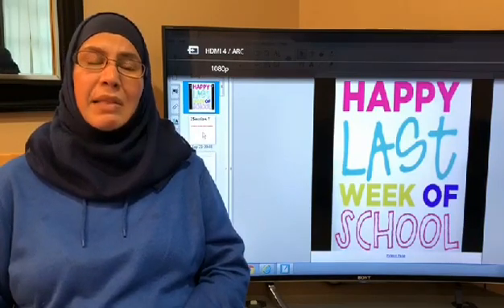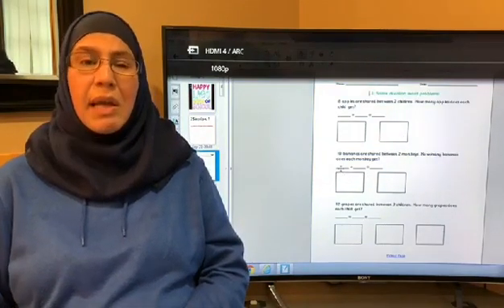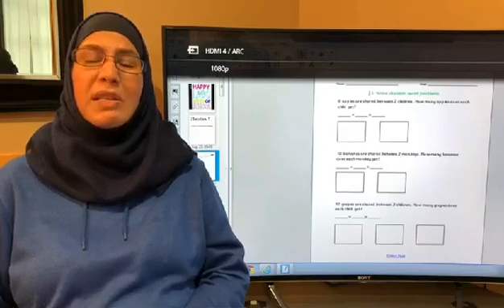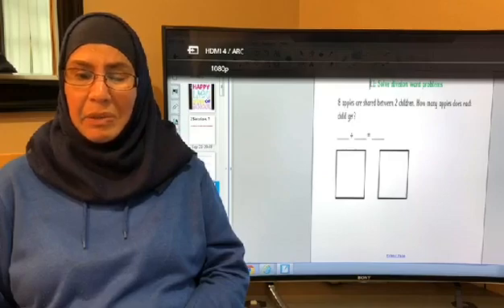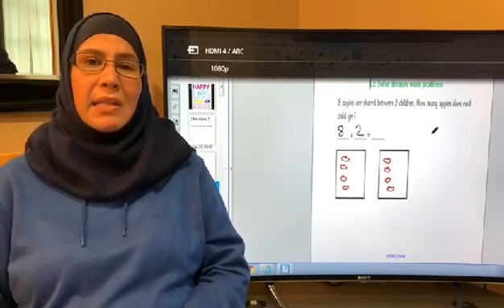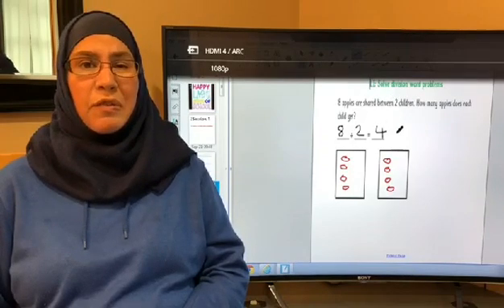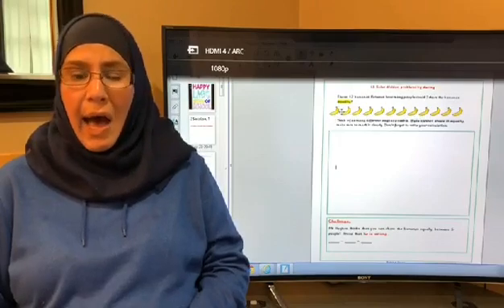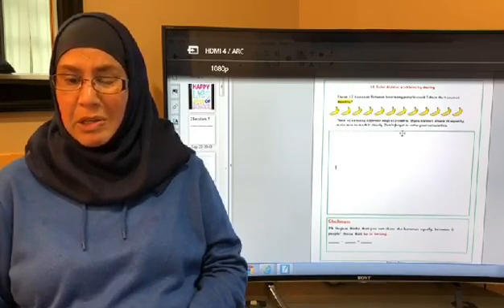Year 1 Week 5 Maths - lesson 1